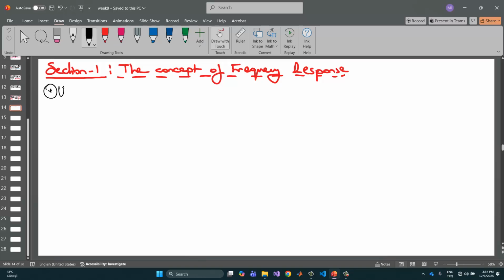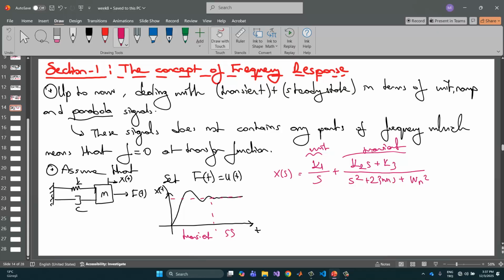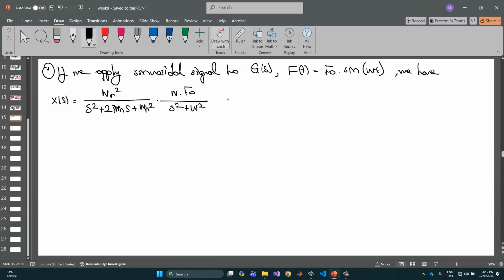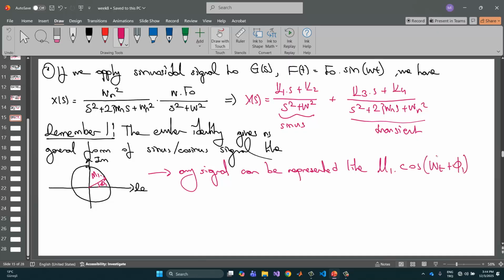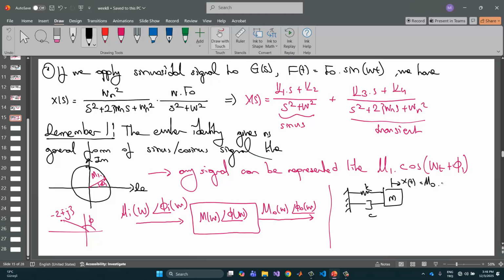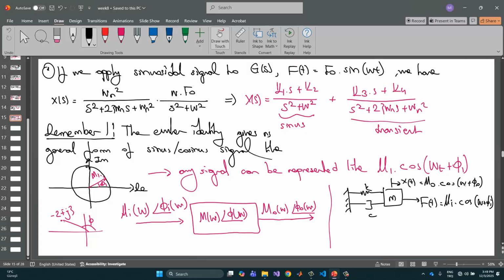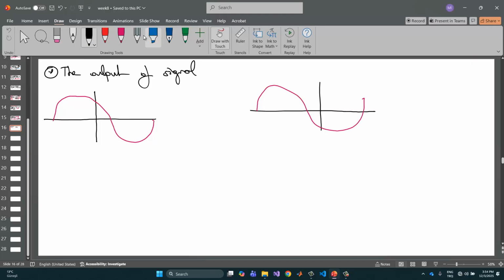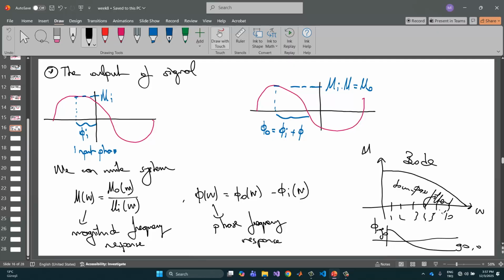2025/2026 Autumn- Control Theory - Les 8-3 - The concept of Frequency Response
In this lesson,  The concept of Frequency Response is explained in detail.